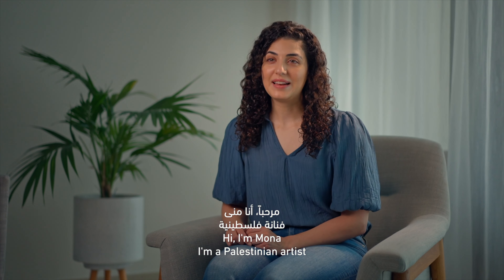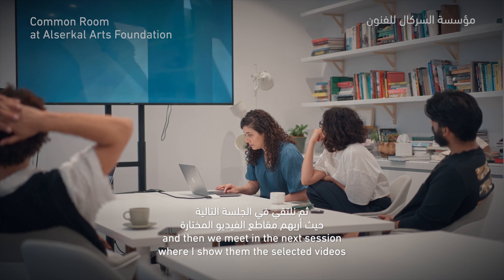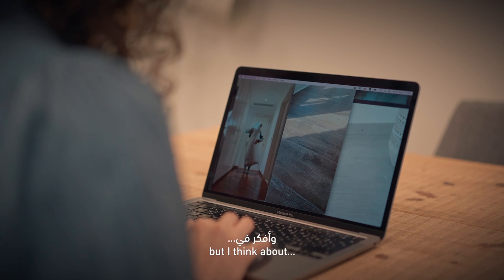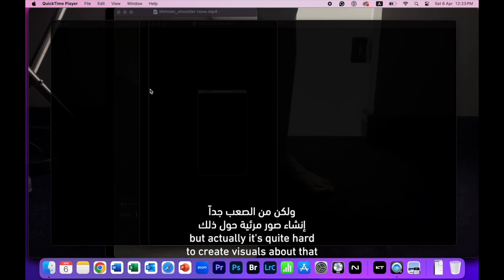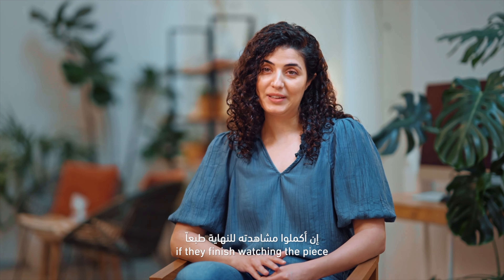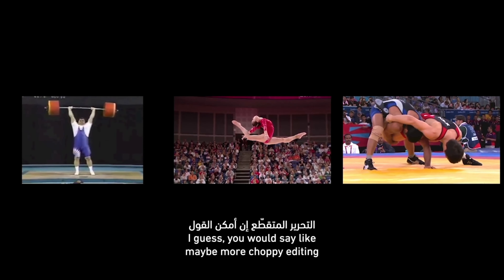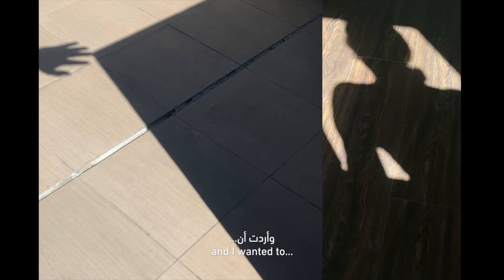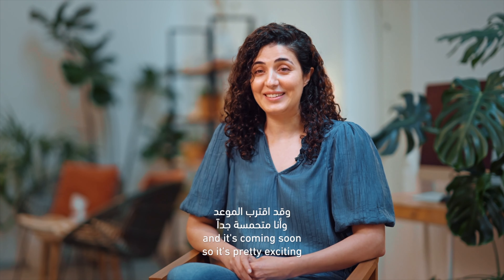Studio Visit: Mona Ayyash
In this Artist Studio Visit, we introduce Mona Ayyash, a Palestinian Dubai-based visual artist and a participant in the 2024 cycle of the 421 Artistic Development Program.

Focusing on themes of repetition, memorization, slowness, and boredom, Mona is participating in her first solo exhibition, ‘The Clock Doesn’t Care’, running from May 16 until August 25, 2024. This exhibition showcases six collaborative video pieces featuring a group of actors, dancers, and performance artists, focusing on small body movements.

Without a clear narrative to hold the spectator’s attention, ‘The Clock Doesn’t Care’ serves as a playful inquiry into the objective nature of time. The exhibition’s title expresses how time, indifferent to our individual pursuits, will continue its inevitable move forward without concern or coercion.

This project grew from the artist’s earlier participation in the Homebound Residency Program in 2020, where she produced a video work titled ‘Folding Bellies’ in collaboration with five participants from the UAE art community.

Ayyash holds an MFA in Studio Arts from Concordia University in Montreal, Canada. Her notable achievements include her work being exhibited in NIKA Project Space in 2023, Jameel Art Centre in 2021, and Maraya Art Centre as part of the UAE Unlimited program in 2019. She was an artist-in-residence at The Alserkal Residency for their Fall 2017 cycle.

Shoot location: Alserkal Arts Foundation Common Room.

For more information on the ‘The Clock Doesn’t Care’ solo exhibition,

نقدم لكم في هذه النسخة من زيارة استوديو الفنان الفنانة البصرية الفلسطينية المقيمة في دبي منى عياش التي شاركت في دورة 2024 من برنامج 421 للتطوير الفني.

تتناول منى مواضيع التكرار والاستذكار والتثاقل والضجر من خلال معرضها الفردي "الزمن لا يُبالي" المقام في الفترة من 16 مايو حتى 25 أغسطس 2024، ويتضمن ستة مقاطع فيديو تعاونية لمجموعة من الممثلين والراقصين وفناني الأداء يركزون على حركات الجسد الدقيقة.

لا يعتمد المعرض على سردية واضحة تسترعي انتباه المشاهد، بل يمثل استقصاءً مرحاً يستطلع الطبيعة الموضوعية للزمن، في حين يعبر عنوانه "الزمن لا يبالي" عن استمرار الوقت في حركته الحتمية إلى الأمام دون اكتراث أو إكراه.

جاء المشروع نتيجة لمشاركة الفنانة في برنامج الإقامة الفنية المنزلية في عام 2020، حيث أنتجت فيديو بعنوان "بطون مطوية" بالتعاون مع خمسة مشاركين من مجتمع الفنون في دولة الإمارات.

منى حاصلة على ماجستير الفنون الجميلة في فنون الاستوديو من جامعة كونكورديا في مونتريال الكندية. عُرضت أعمالها ضمن مشروع نيكا عام 2023، ومركز جميل للفنون عام 2021، ومركز مرايا للفنون كجزء من برنامج “أ.ع.م. اللامحدودة” عام 2019، كما شاركت في برنامج إقامة السركال بدبي ضمن برنامج الخريف 2017.

.مكان التصوير: مؤسسة السركال للفنون

لمزيد من المعلومات حول المعرض الفردي "الزمن لا يُبالي"، يرجى الضغط على الرابط